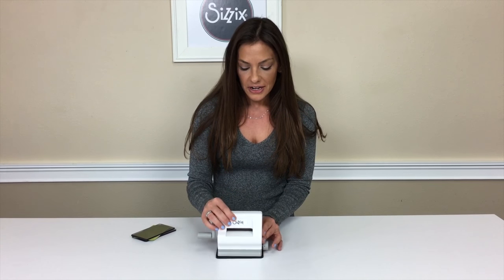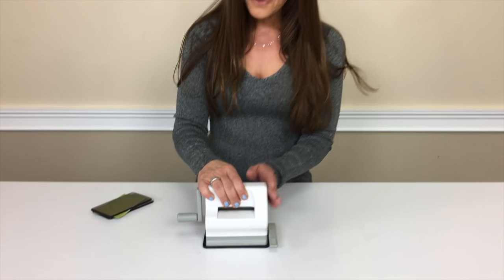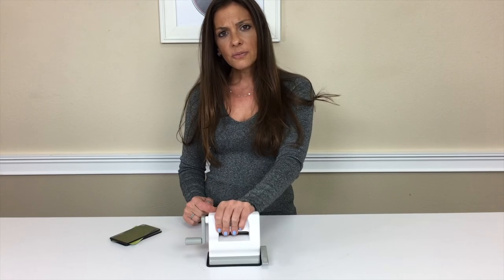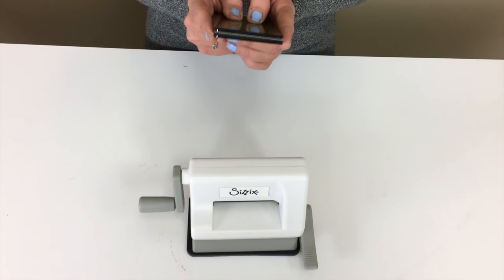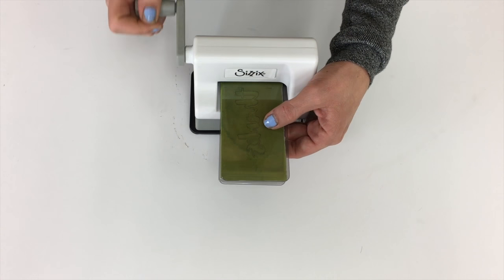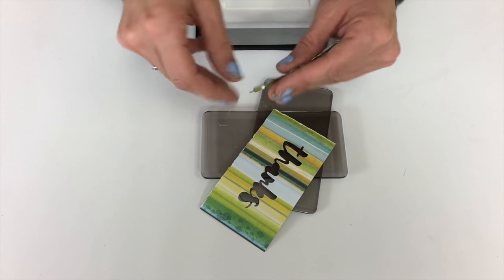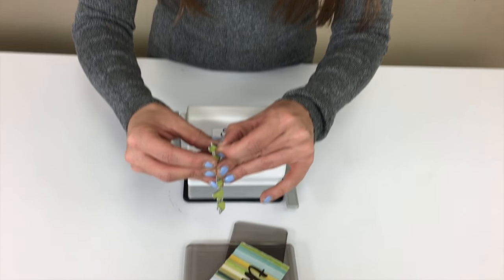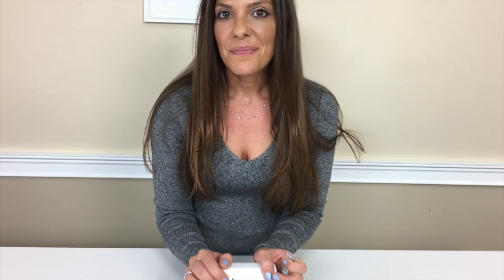Introducing the Sidekick® Starter Kit - Sizzix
The Sizzix® Sidekick® is exactly what crafters have been looking for—a portable, affordable and adorable papercrafting system that’s designed for die-cutting with our popular Triplits®, Thinlits® and Framelits® dies. Fitting in the palm of your hand, it’s the perfect creative companion at home or on the road. It even embosses!

North, Central and South America:
Sizzix® Sidekick® Starter Kit (White & Gray) (661770)